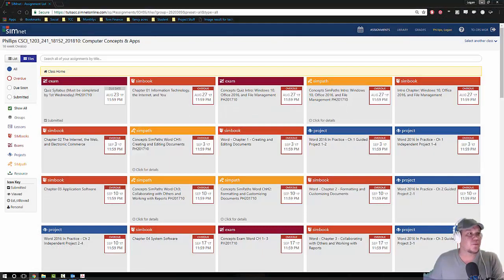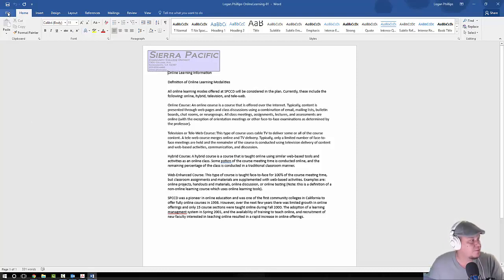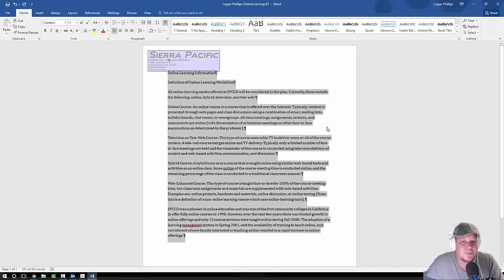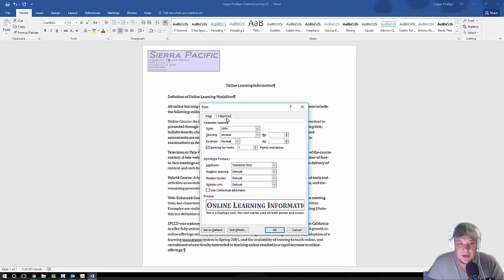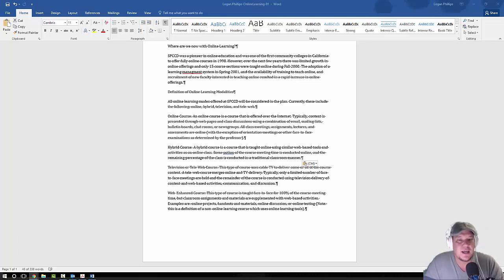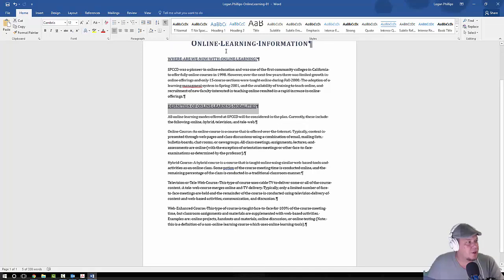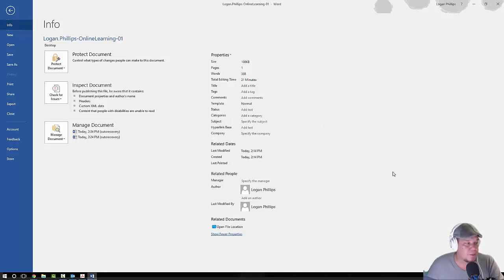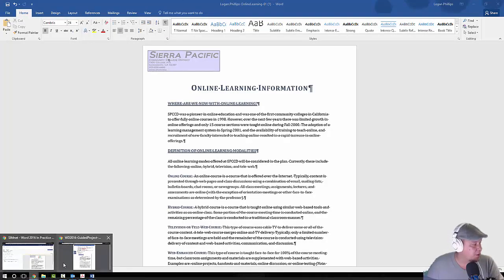201810 Concepts Word Guided Project 1.2